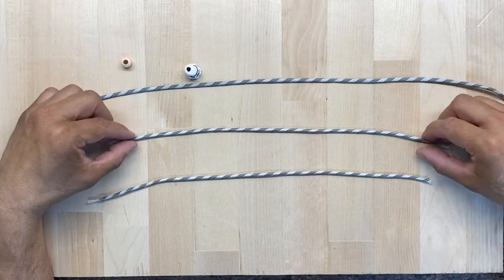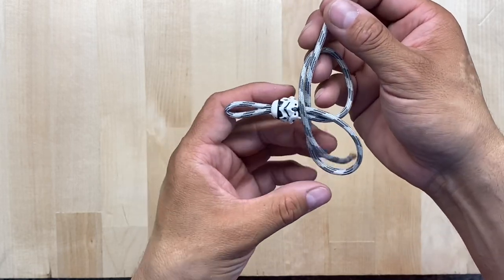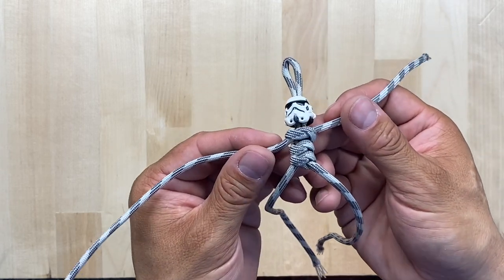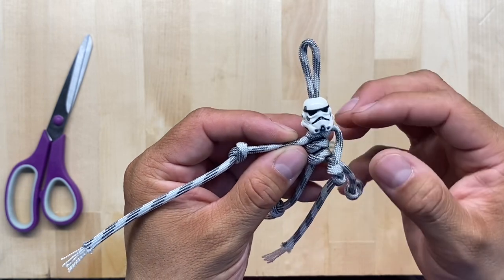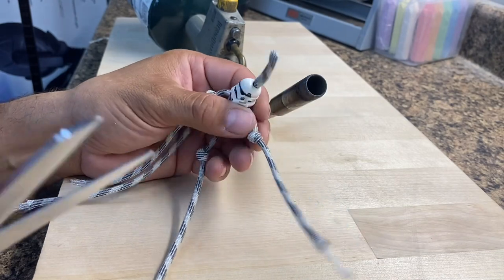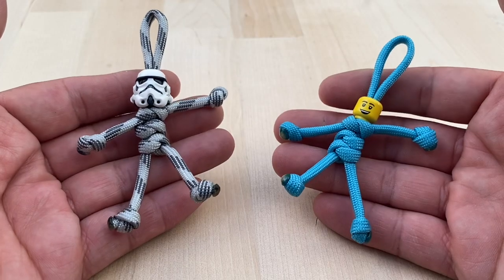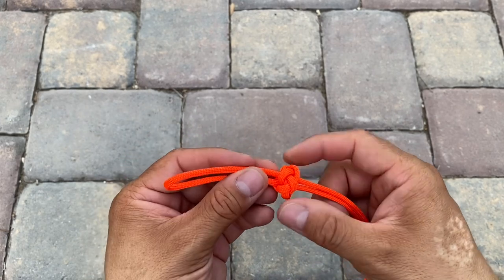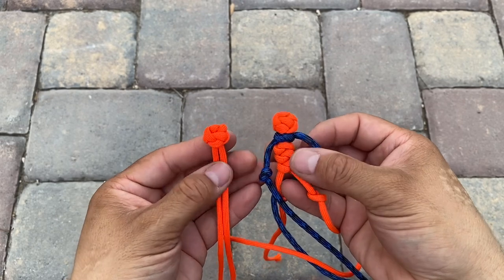Paracord People (and how to tie them)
You only need a couple simple knots to make a little paracord man keychain. I also used a Lego storm trooper from Star Wars and a regular Lego figure head. One knot is an overhand knot, there other I don’t know the name of. The last knot is a Chinese button knot.